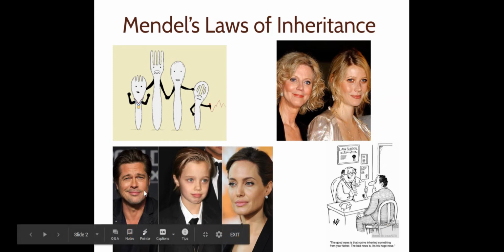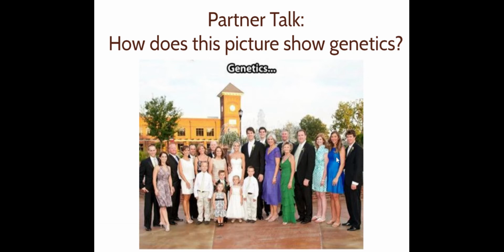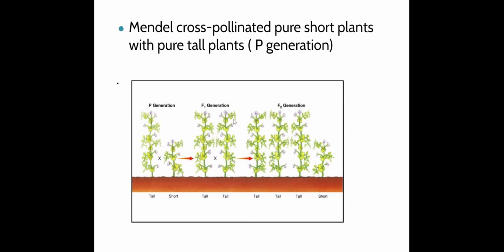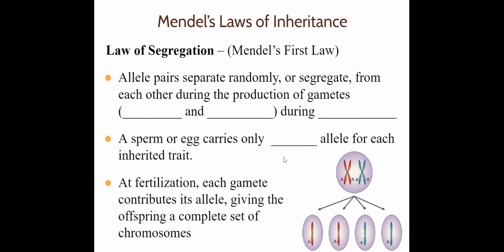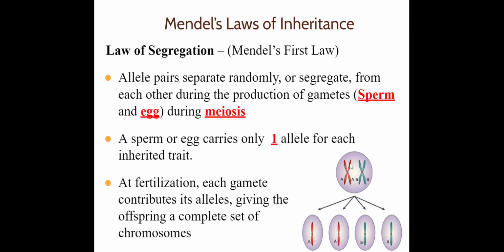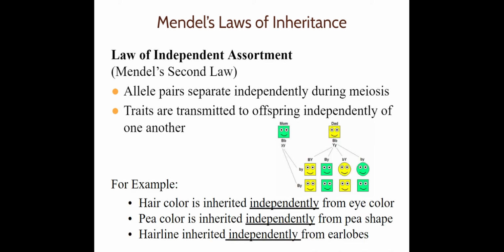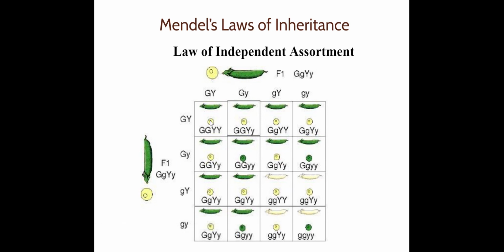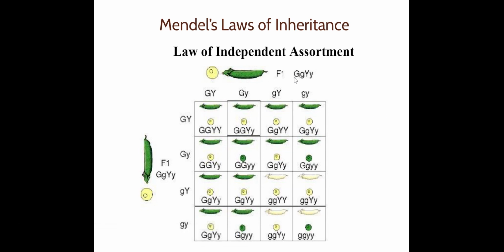Mendel's Laws of Inheritance Notes